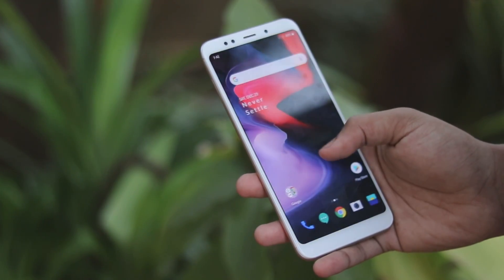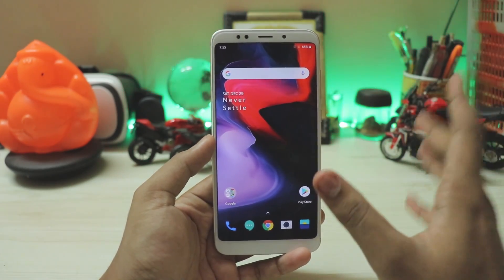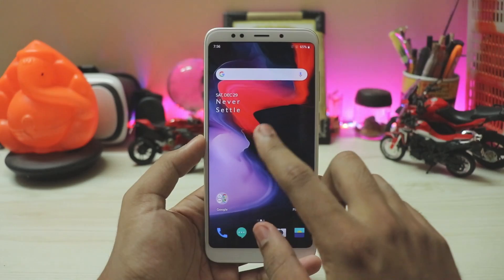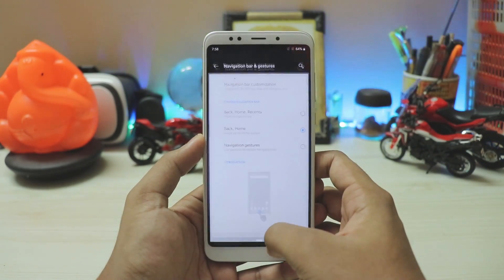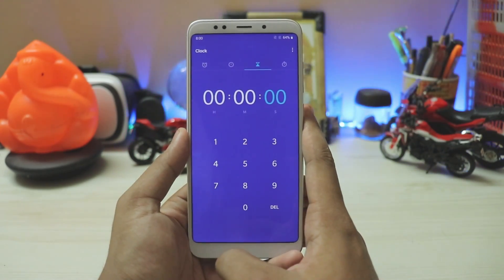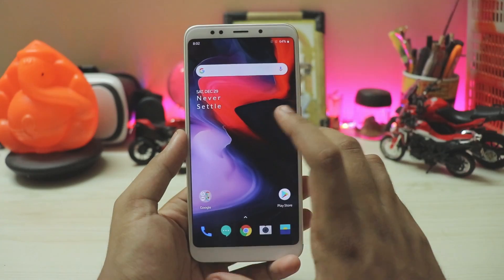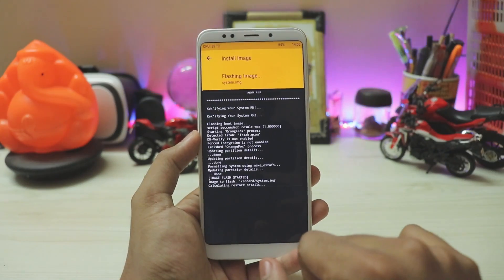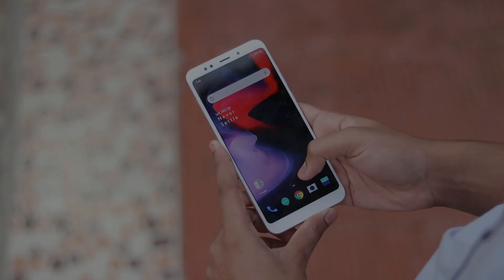Install Oxygen OS 9.0 Pie on Redmi Note 5 Review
Enjoy Oneplus latest Oxygen OS based on 9.0 Pie now on your Redmi Note 5!